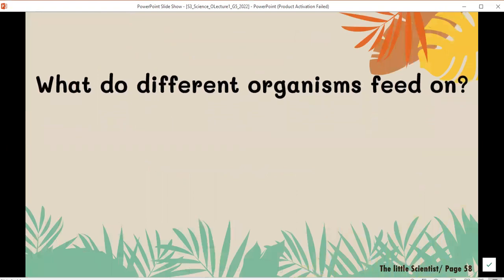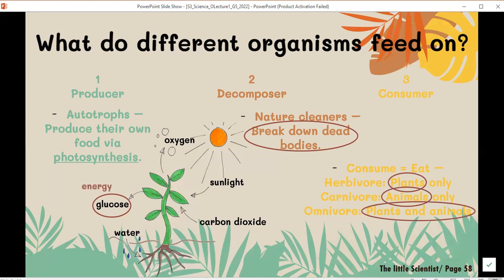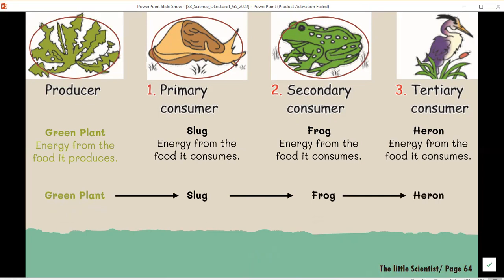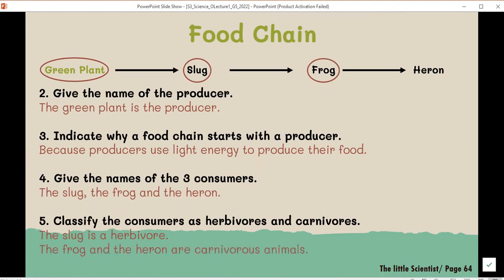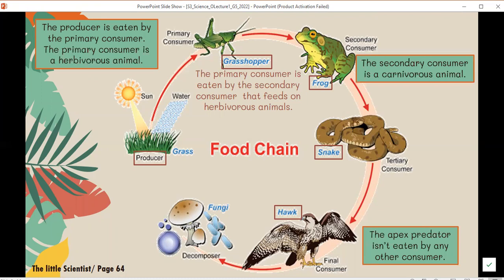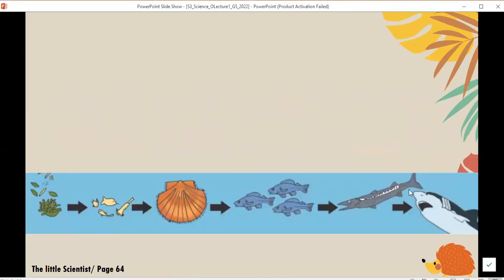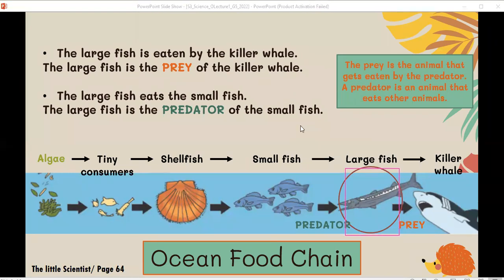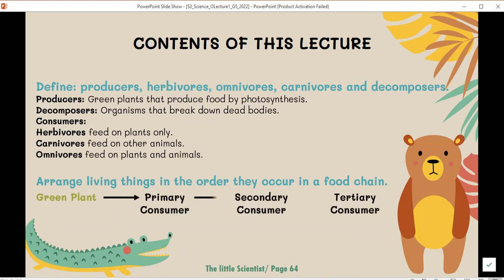S3_Science_OLecture1_G5_2022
Chapter3
Lesson2: How does energy flow in an ecosystem?